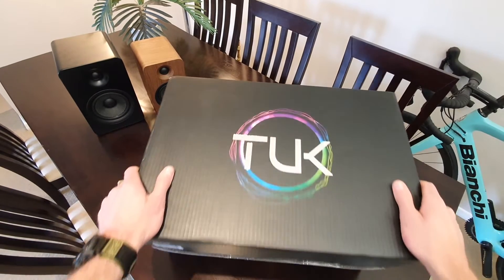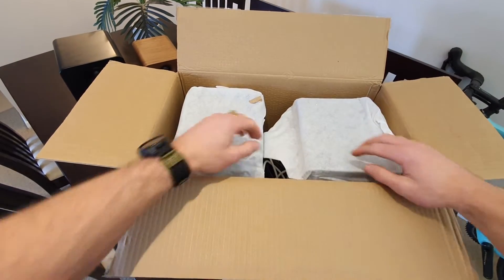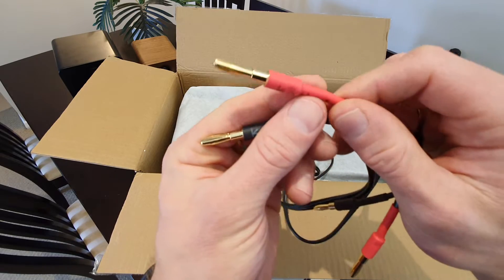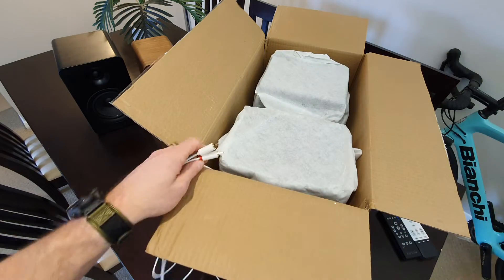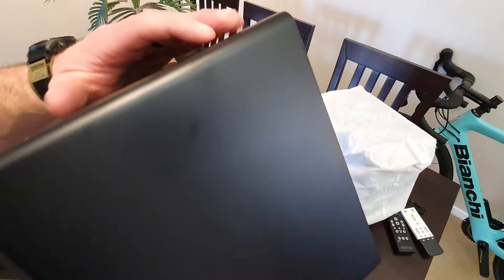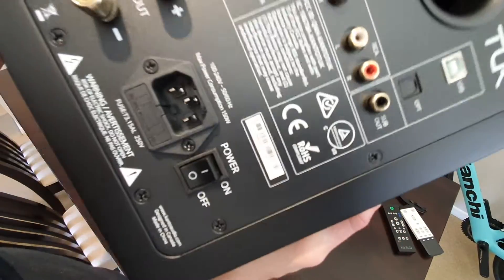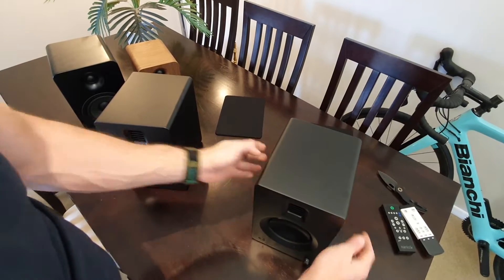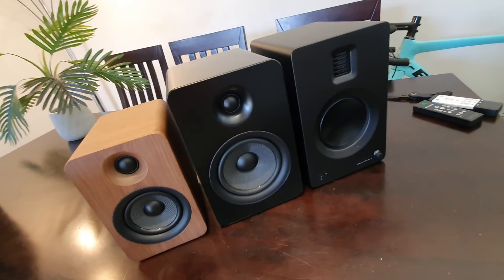KANTO TUK UNBOXING / SIDE BY SIDE YU4 + YU6